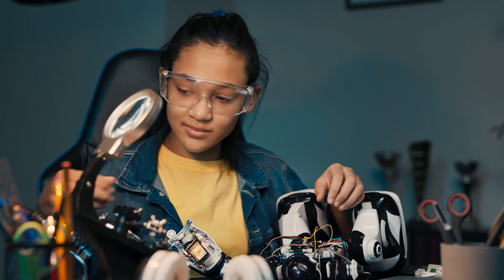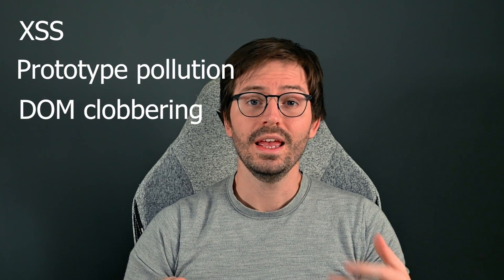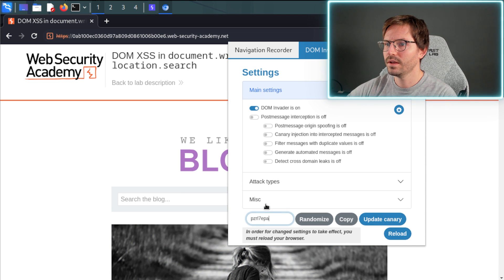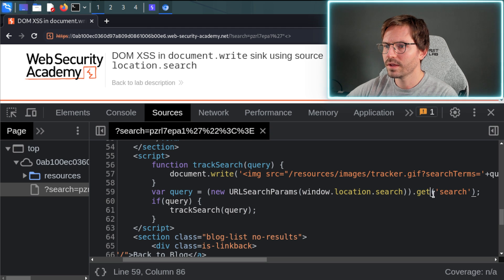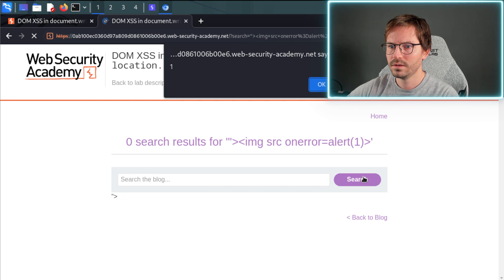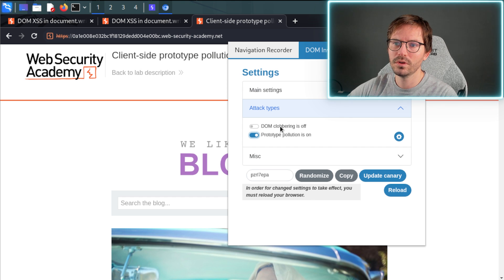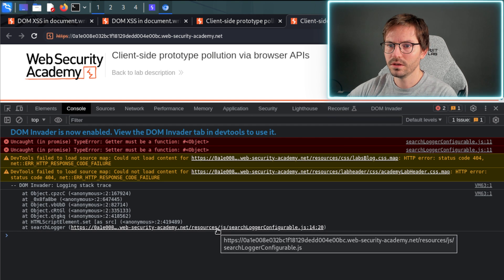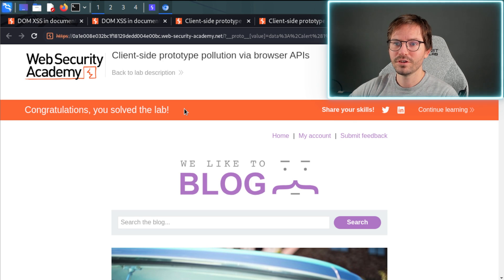How to Use DOM Invader in 2023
What is DOM Invader? Let's find out in this video from Alex, where he puts it to the test!

00:00 Intro
00:45 What is DOM Invader?
01:51 Lab 1
06:16 Lab 2
09:10 Outro